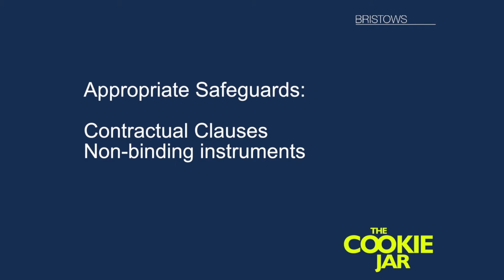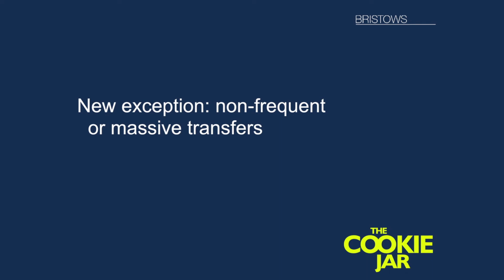Bristows' Mark Watts: The Regulation - the Future of International Data Transfers - Sept 2013